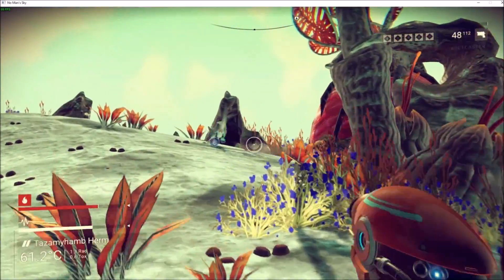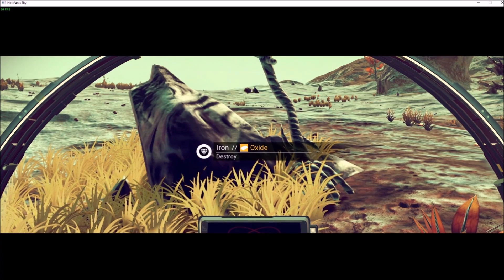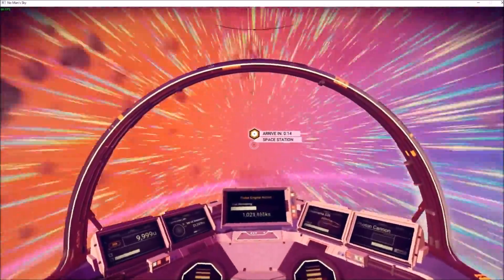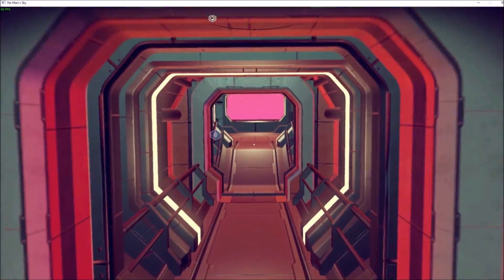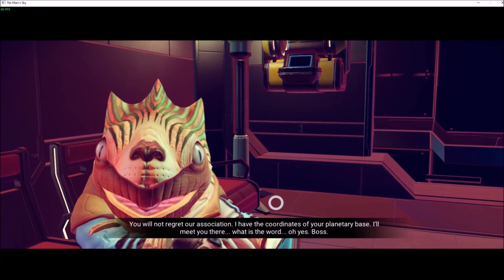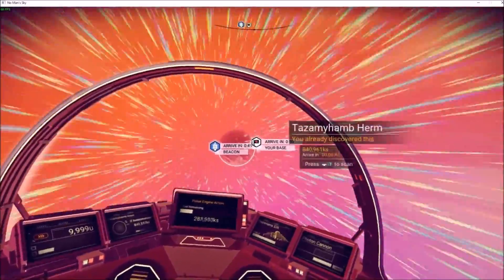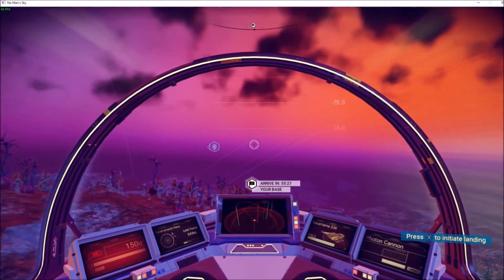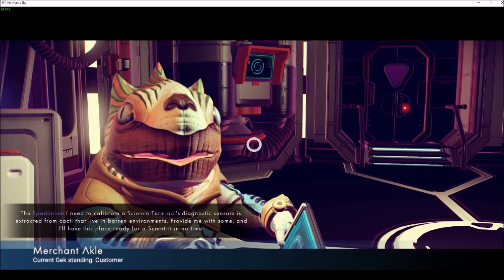No Man's Sky Gameplay Part 3: Recruiting a Builder (Normal Difficulty, Commentary)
No Man's Sky gameplay on normal difficulty.

In this video I met some new aliens and recruited one of them, a builder, to work at my base...apparently he's willing to work for free, so that's good.